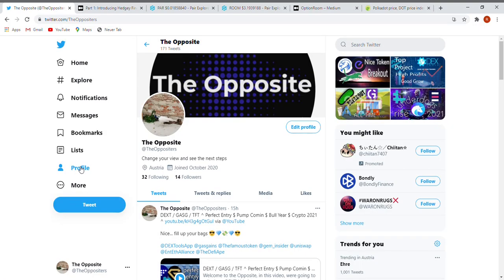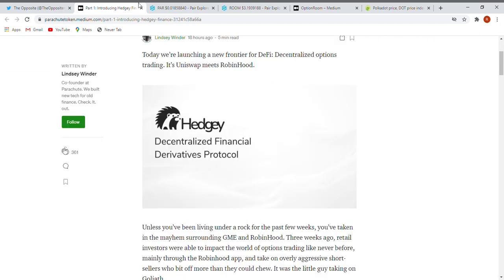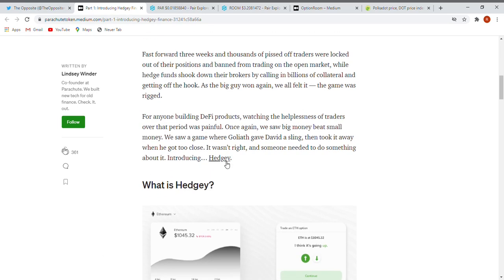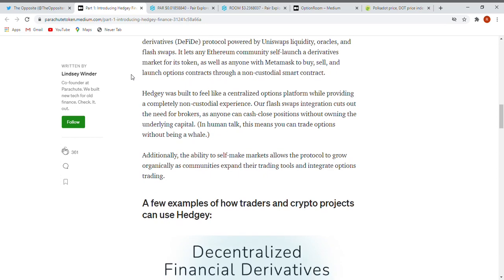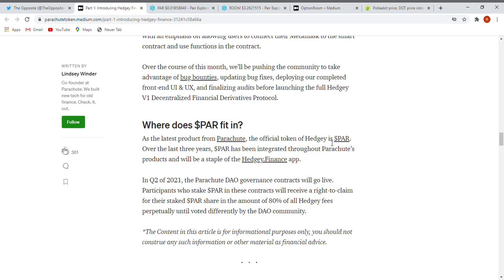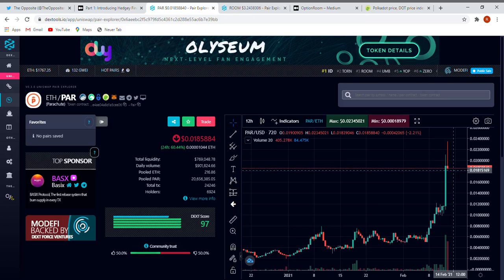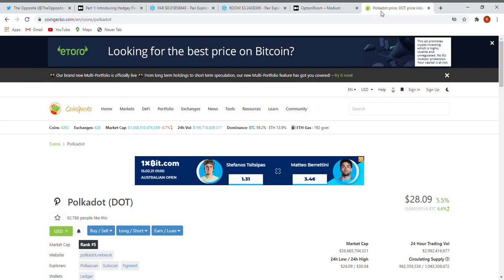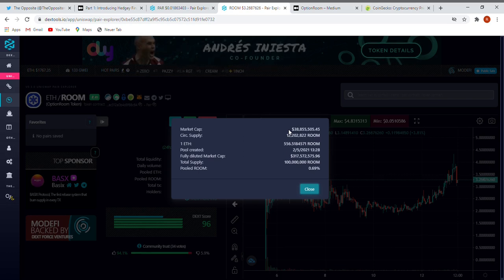Parachute - OptionRoom = Hedgey $ Calls/Puts $ Oracle $ Protocol $ Pumpy AF $ Cash Cow $$$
Welcome to the Opposite,

in this video, were going to talk about

these projects, will change the game!!!

we will appreciate it!!!

    📢📢📢 !!!  ANNOUNCEMENT !!!    📢📢📢

We Will Have A Very Nice Giveaway, After We Reach 1000 SUBSCRIBER And MORE Nice                                                                  ANNOUNCEMENTS Will Follow!!!

If you would like to support us, or want us to do a Giveaway for your Project!
Deposit here (ERC20):

0xDee8e46B9baa625dcd90a0ED171cC0C10e8B4169

And tell us about your project!